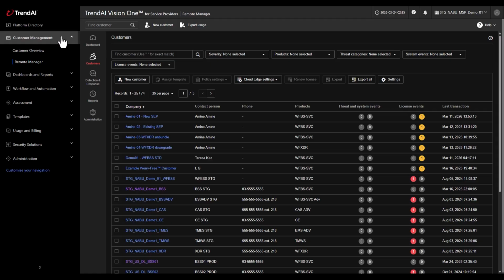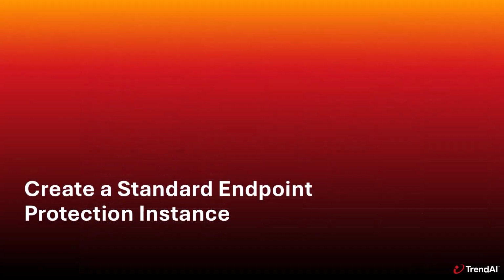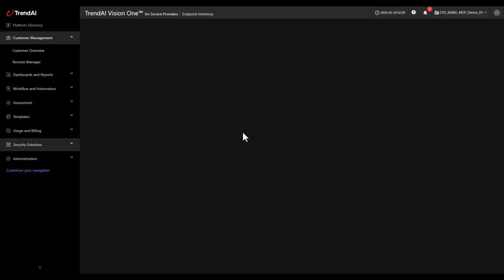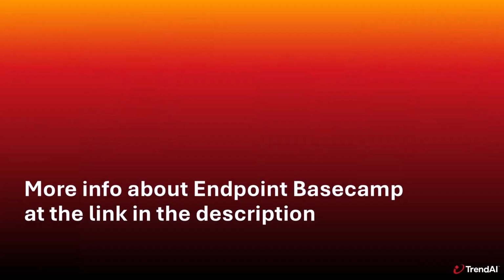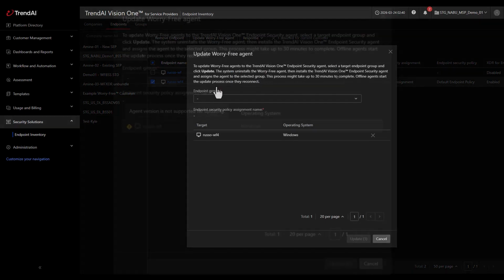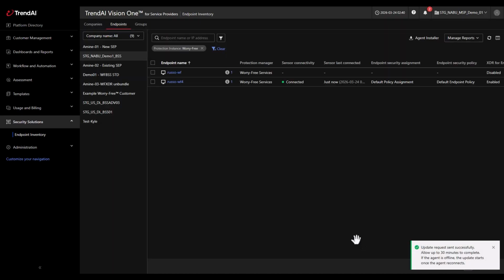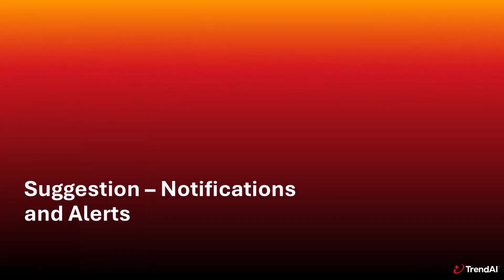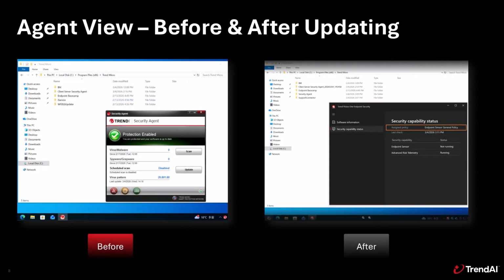How to Update Worry-Free Services to TrendAI™ Vision One™ Endpoint Security | Step-by-Step Guide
Vision One™ Endpoint Security directly within the TrendAI™ Vision One™ multi-tenant platform.

In this video, we’ll walk through how to prepare for and complete the Worry-Free agent update to TrendAI Vision One™ Endpoint Security. For additional resources referenced in the video, see the links below or the documentation provided by your Account Manager.

TrendAI™, the global AI security leader and enterprise business unit of Trend Micro, empowers organizations with full AI visibility and consolidated security that inspires confidence, drives innovation, and eliminates risk. Trusted by the largest enterprises and governments across 185 countries, TrendAI™ secures the entire organization, from identities to infrastructure to data. AI Fearlessly.